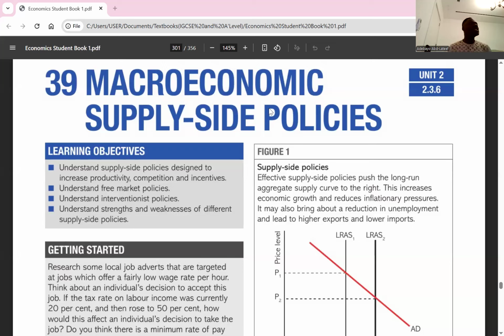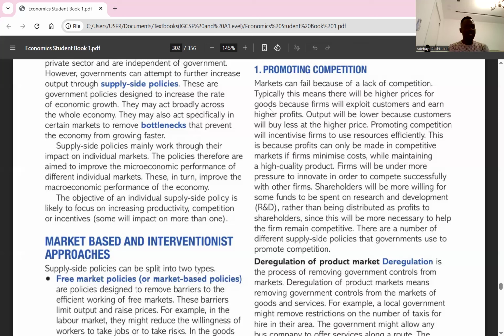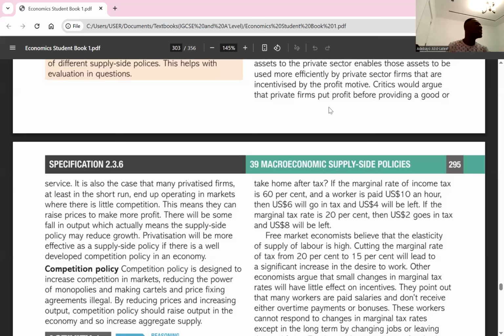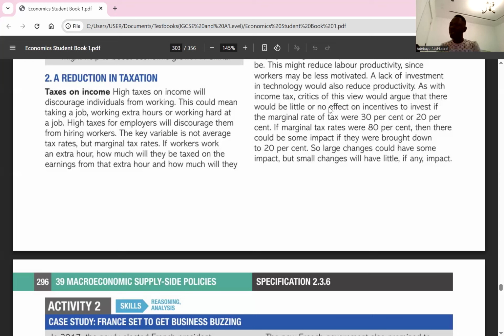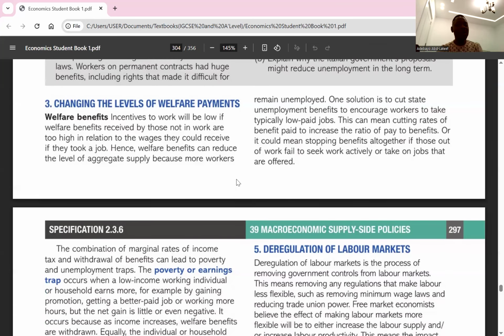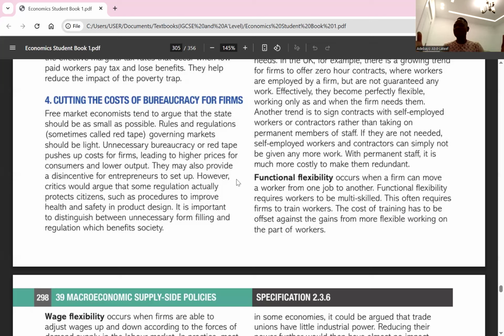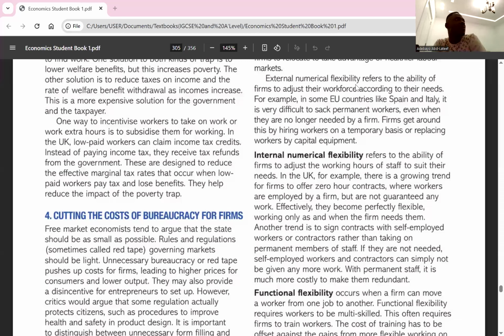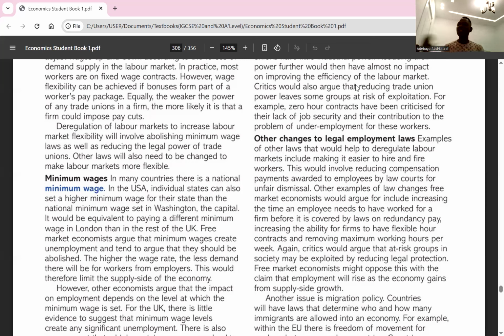Economics AS Level | Macroeconomic Supply-Side Policies: Free Market Policy Explained. (ABT)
Welcome to Adebayo Business Tutor (ABT) – your go-to hub for mastering Economics and Business Studies!

In this video, we explore AS Level Economics with a spotlight on Macroeconomic Supply-Side Policies, particularly Free Market Policies. Learn how governments utilize supply-side economics to boost economic efficiency, productivity, and achieve long-term economic growth.

Whether you're preparing for your Cambridge AS/A Level Economics exams, expanding your knowledge on macroeconomic theory, or simplifying complex concepts, this lesson is designed for you!

🔍 In This Video, You Will Learn:

What are supply-side policies?
Core features of free market economic policy
Real-world examples for better understanding
Advantages and limitations of free market supply-side strategies
Impact on economic growth, inflation, and employment

🎯 Perfect For:

AS and A Level Economics students
Business and Economics enthusiasts
Learners aiming to simplify economic policies and models